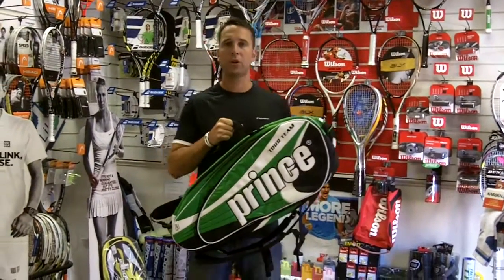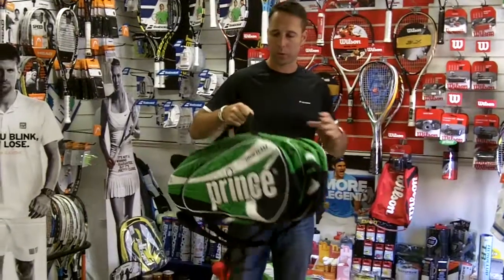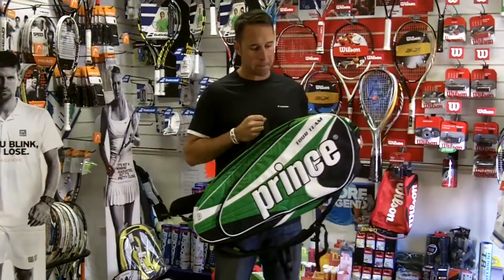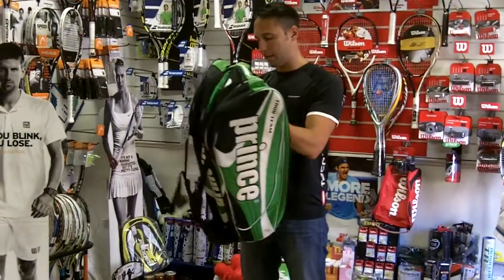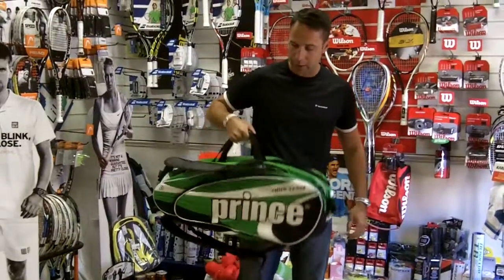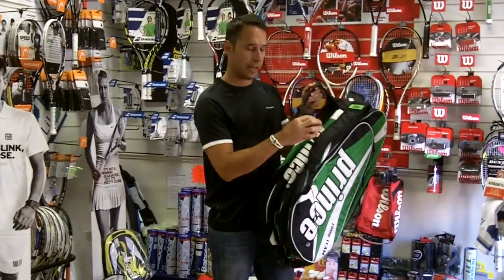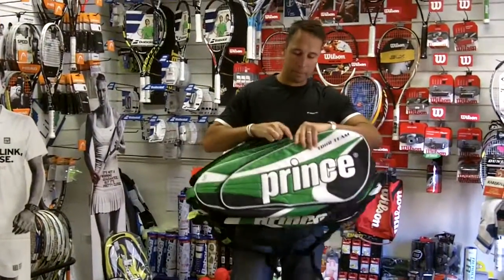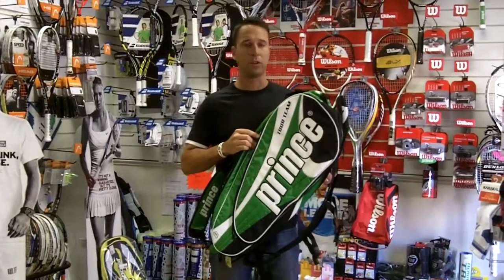PDHSports.com product review: Prince Tour Team 12 Pack Racket Bag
Prince Tour Team 12 Pack Racket Bag - ideal for all racket sports with separate compartments for rackets, kit, water bottle, accessories and shoes. One of our bestselling racket bags.